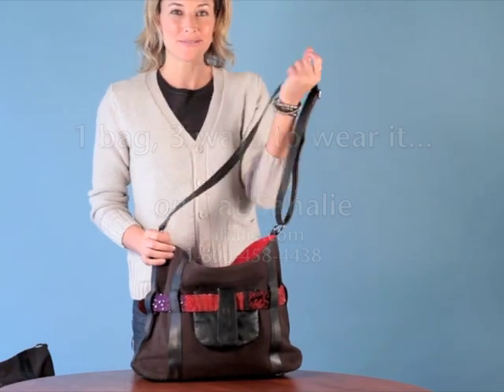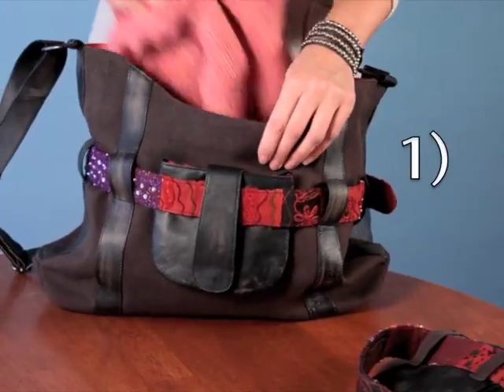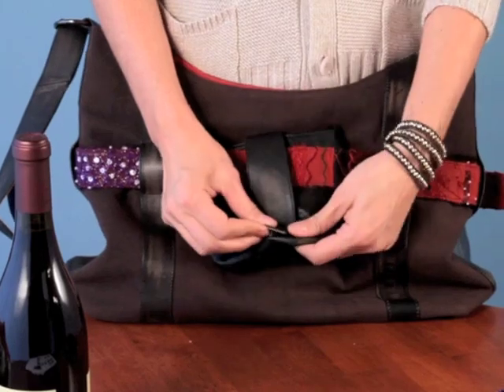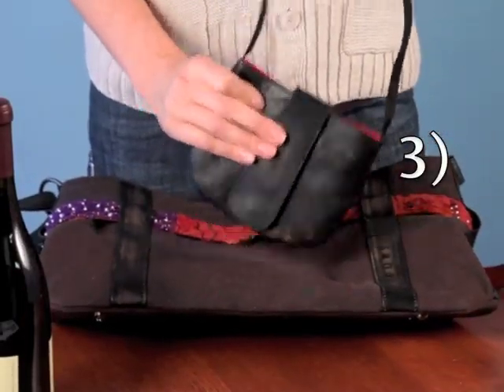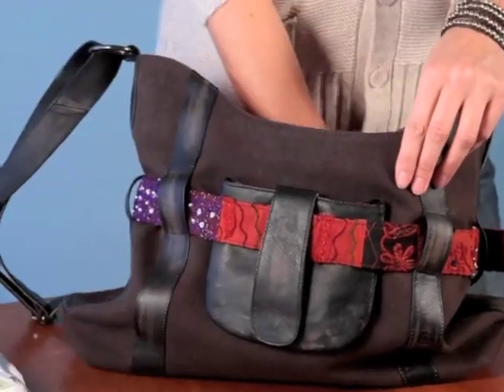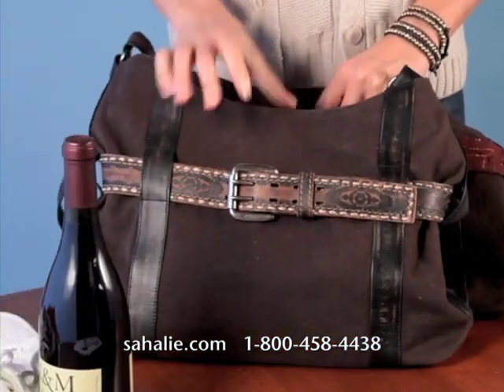Sahalie Trillium Tote Handbag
Designed by and exclusive to Sahalie, the Trillium Tote is a 3-in-1 sensation handbag. The ideal size for a workday or a quick getaway, its large tote, detachable mini-bag and removable belt combo gracefully work together, or apart, to suit your needs. And with thoughtful details like a generous interior and red lining for visibility, this tote will become your all-time, ever-ready favorite for its easy elegance and multi-functionality.